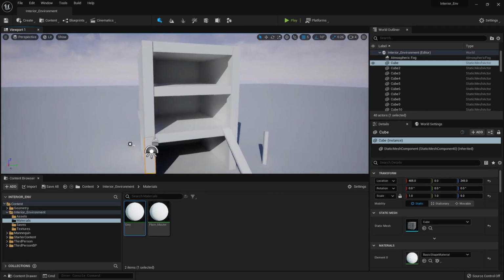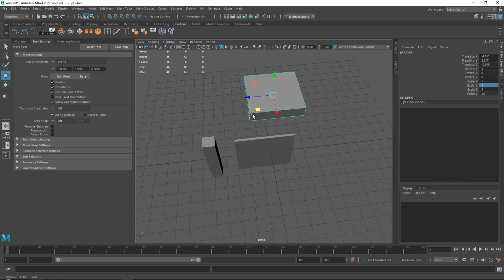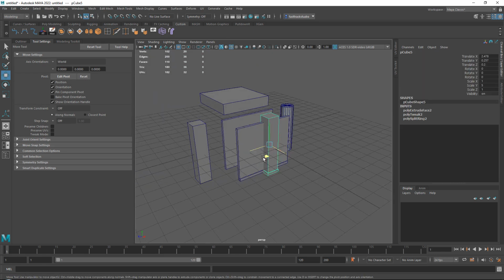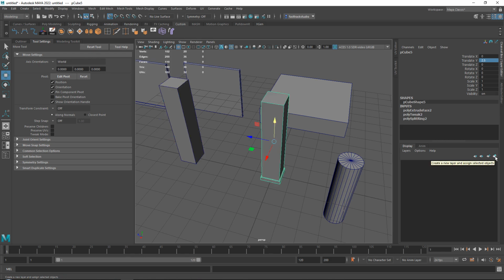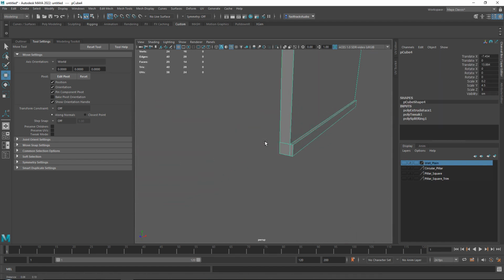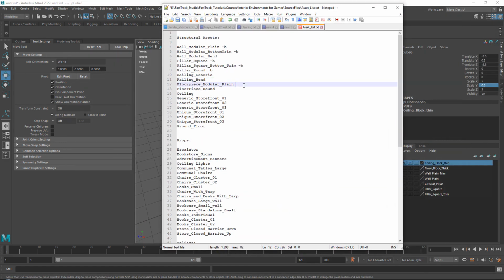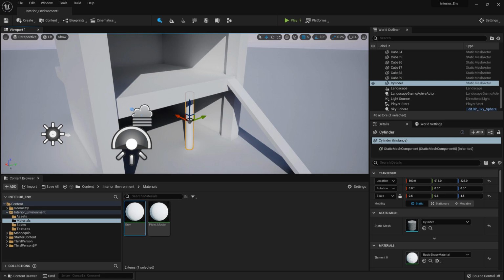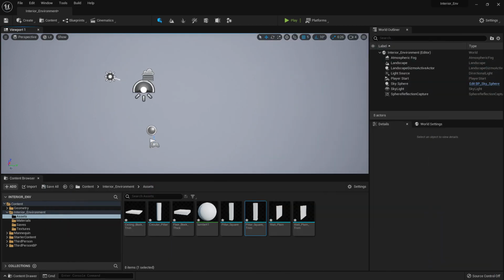03 Creating Our Blockout Part2